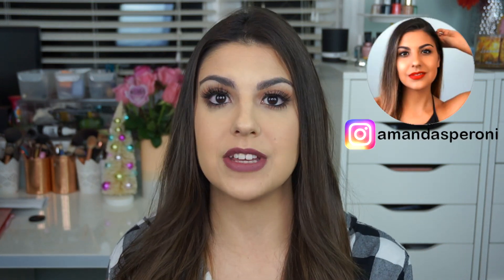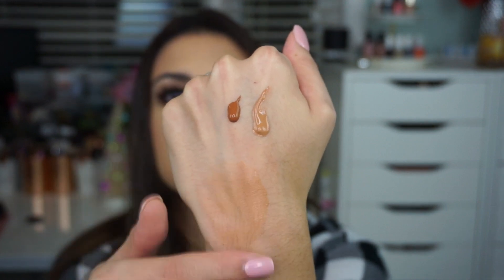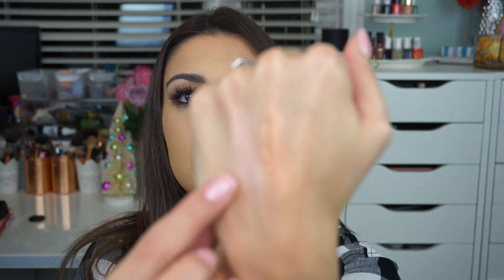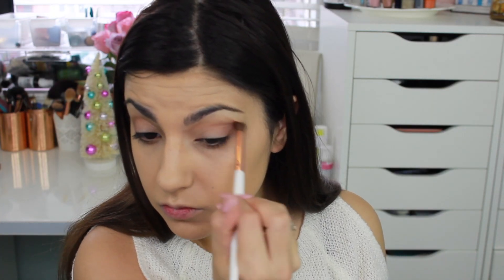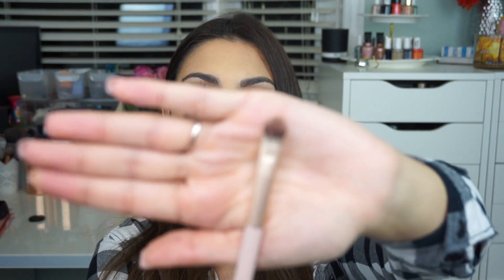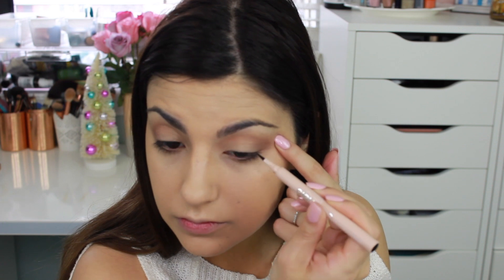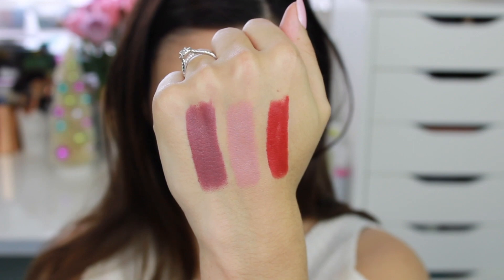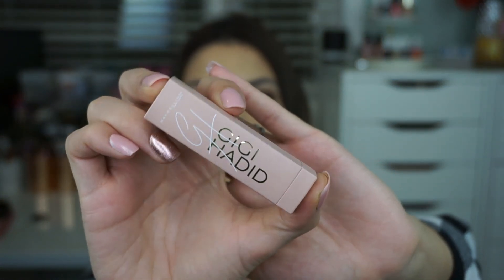NEW! Maybelline x GIGI HADID Makeup Collection | Review and Demo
Today's video is all about the new Maybelline x Gigi Hadid Makeup Collection!

Happy Sunday! I hope you enjoy this review and demo of the new Maybelline x Gigi Hadid makeup collection! I think it is such a great collaboration and so impressed with how many products they released in the line. Let me know if you plan on getting any of these products!

♡ SNAPCHAT ♡ AmandaSperoniYT